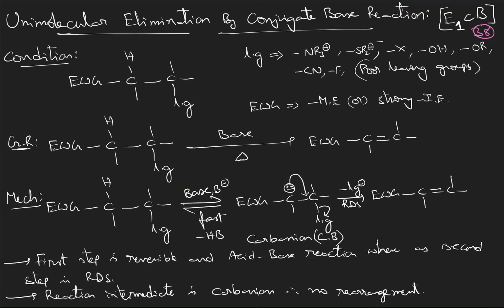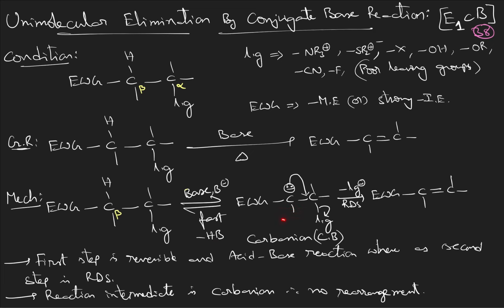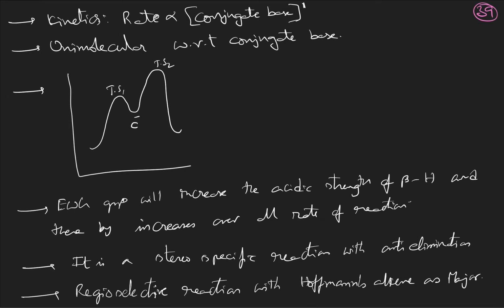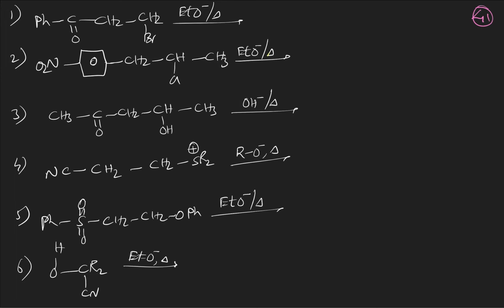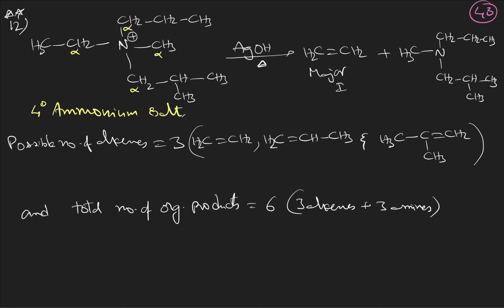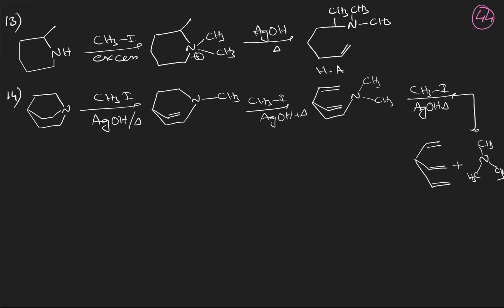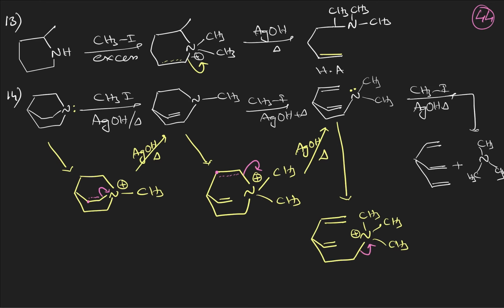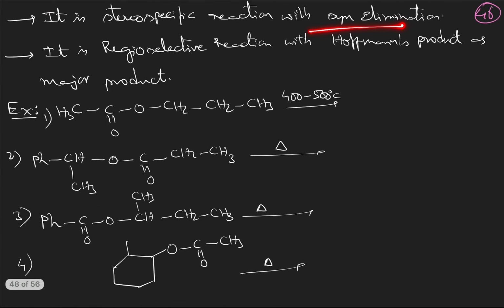ORM-IV -- Elimination Reactions Part-3 (E1cb reaction and Thermal elimination)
It includes E1cb reaction (unimolecular elimination via conjugate base formation), Internal elimination or thermal elimination or Pyrolysis of esters, Hoffmann elimination reaction and examples.